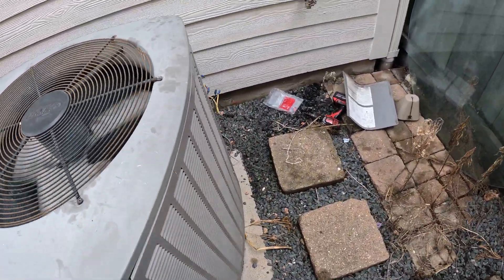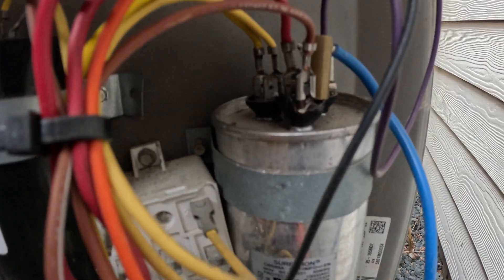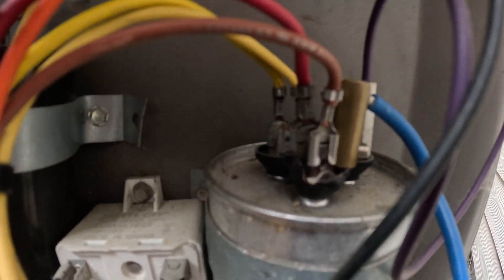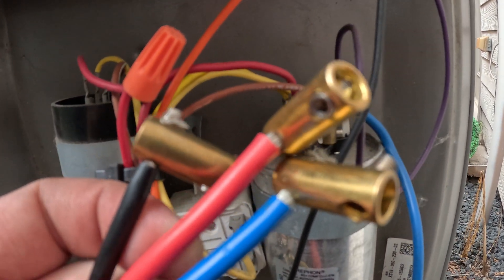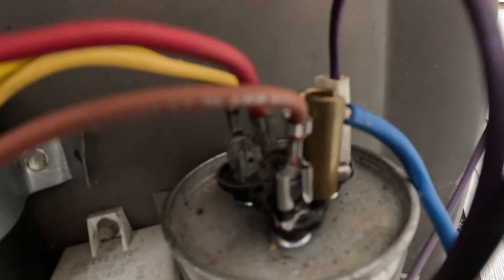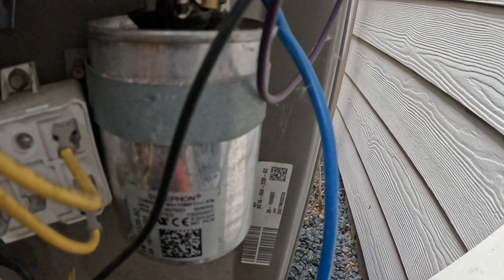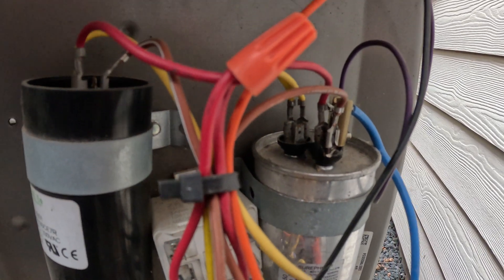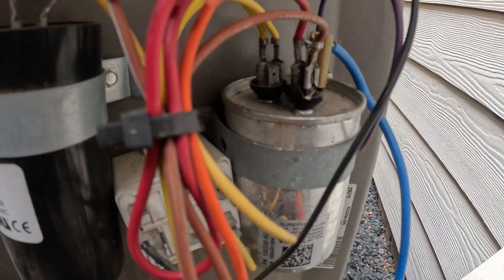Capacitor Wires Burning / Melting Off, How To Repair / Fix Burned Wire.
Burned Wires Inside AC Unit Connect to Contactor Goes to Capacitor.